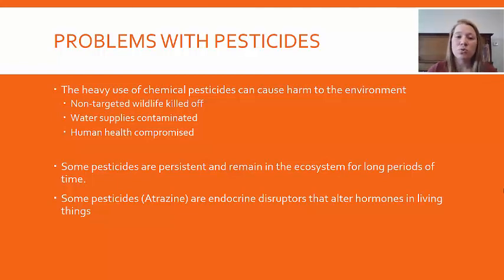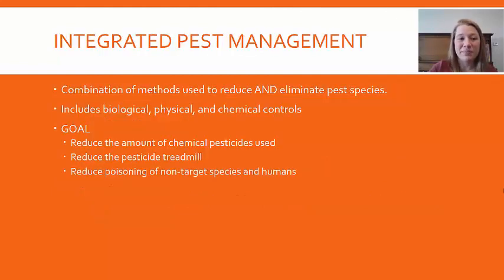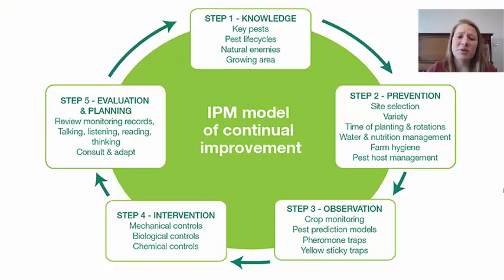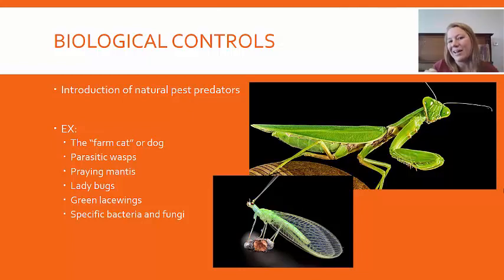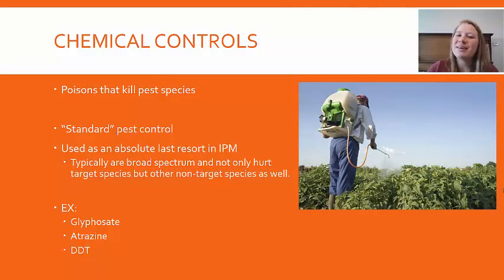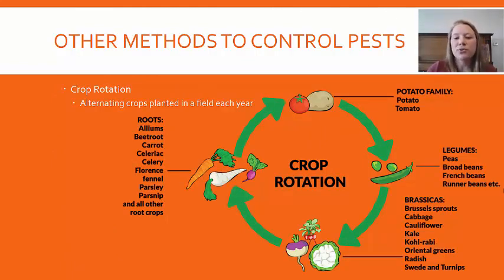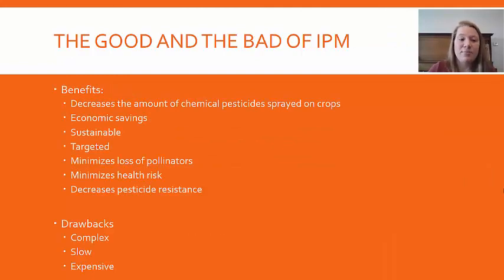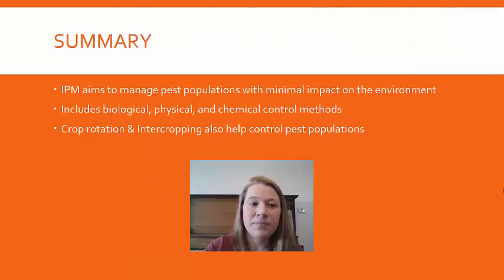AP Env Sci Topic 5.14 Integrated Pest Management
"I Can... describe integrated pest management and describe the benefits and drawbacks of integrated pest management (IPM)."

Topics Include:
- issues with conventional pesticide use
- integrated pest management
--- biological control methods
--- physical control methods
--- chemical control methods
- crop rotation
- intercropping
- genetically modified crops